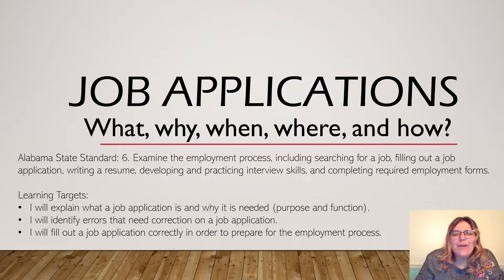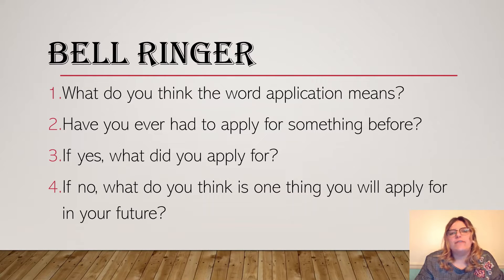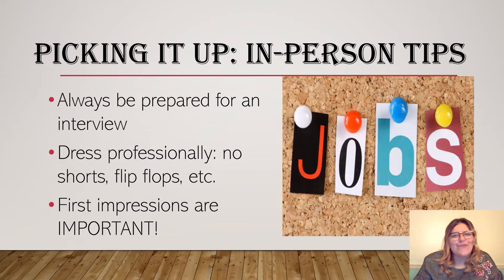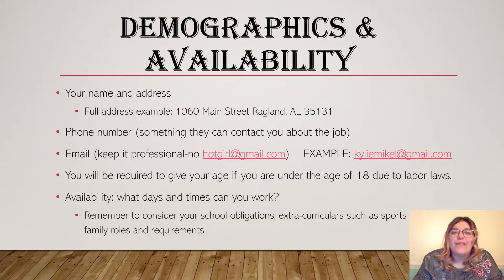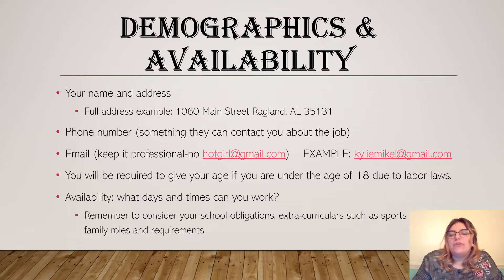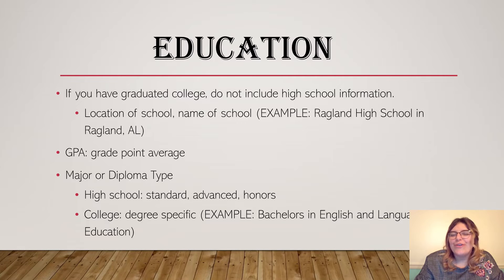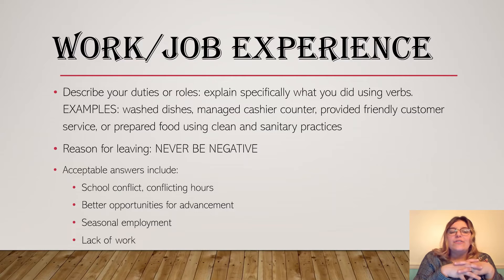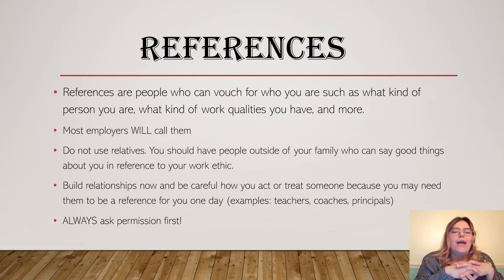Stride Teaching Lesson